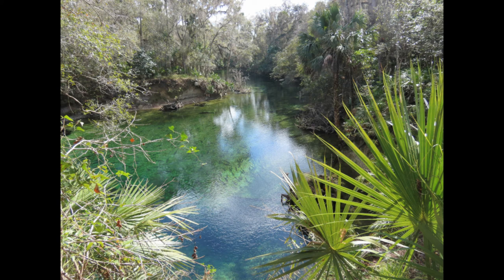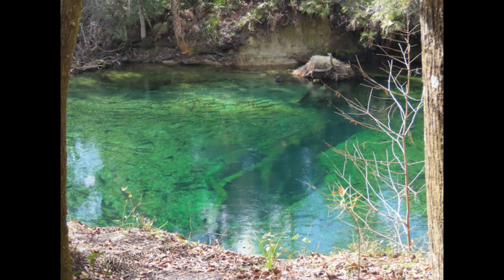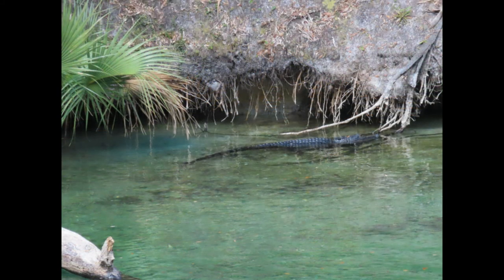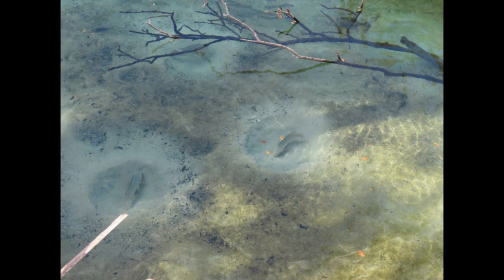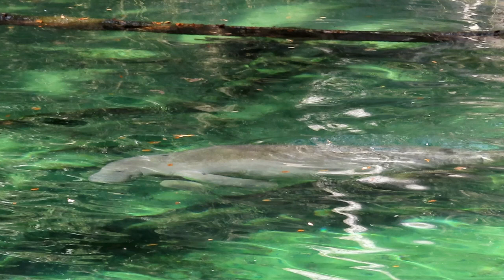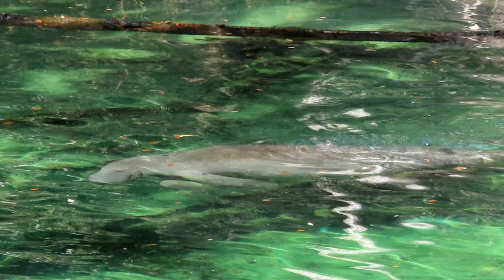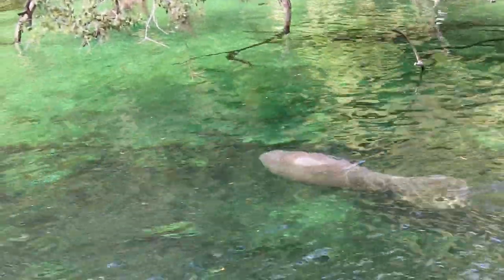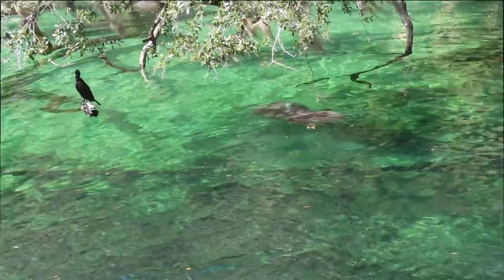blue springs state park (manatees, turtles, fish, alligators, birds)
Manatees at blue springs state park. Also seen are turtles, fish, birds, and alligators. This is where to see Manatees in Florida from land.